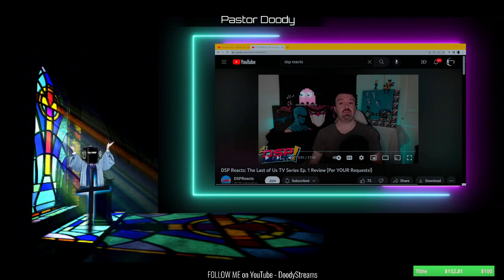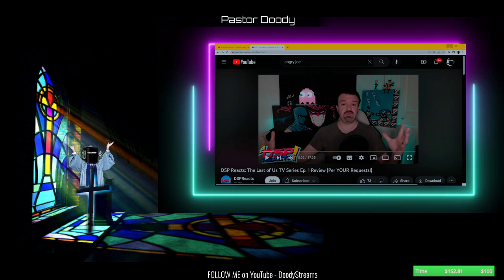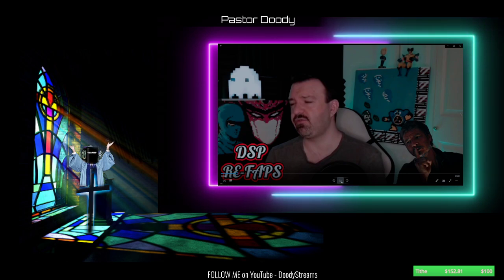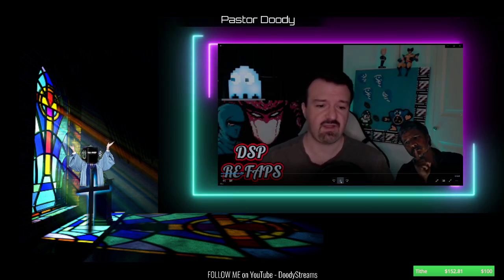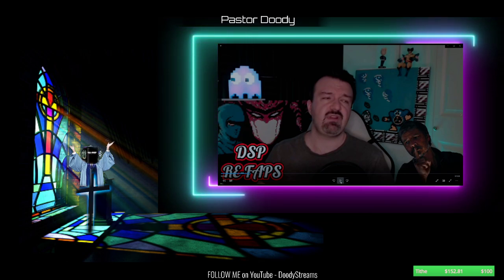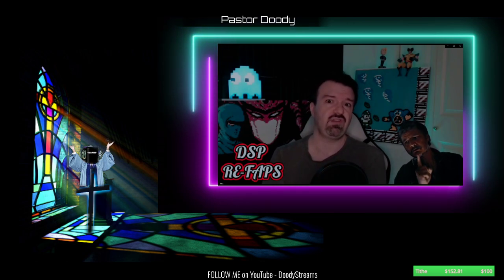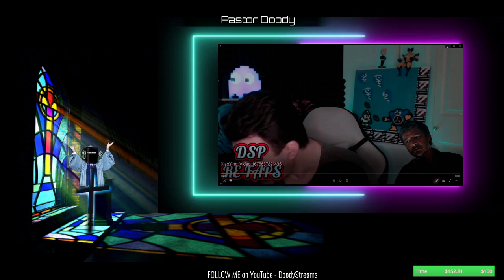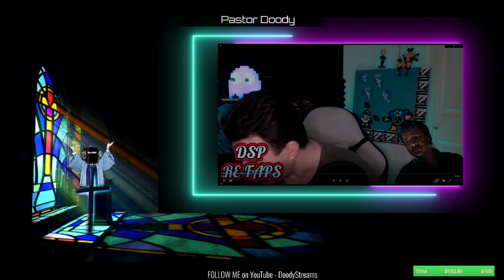Doody Reacts To DSP React Of Last Of Us Episode 1A Month Late And No Understanding of World Building